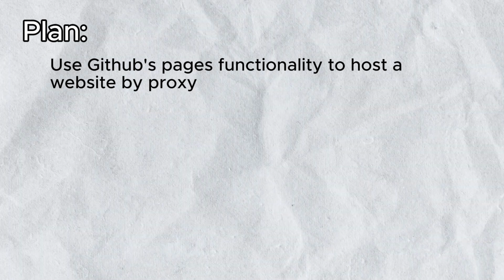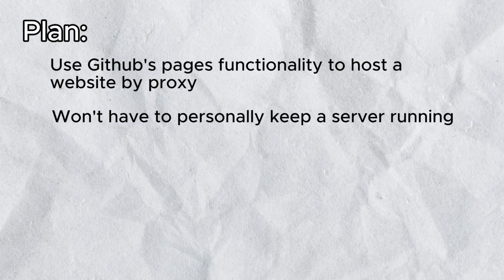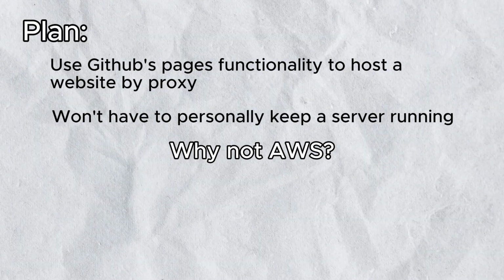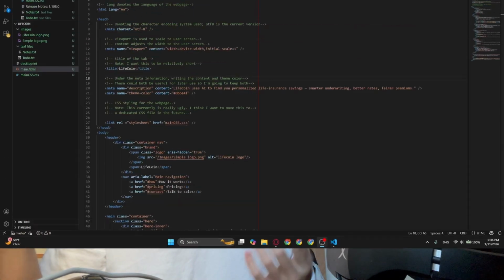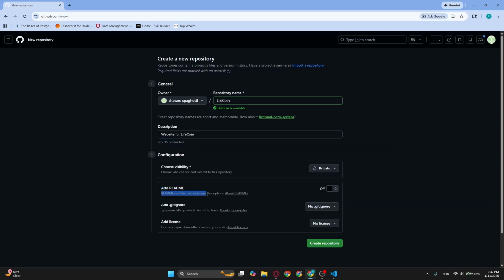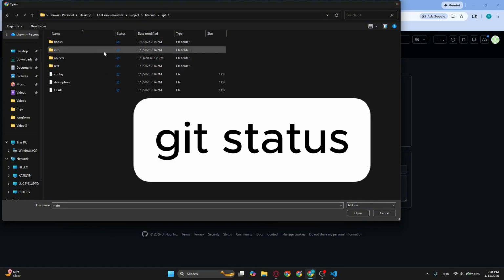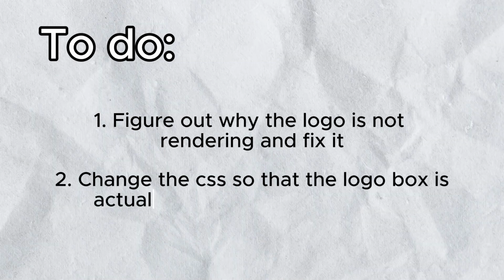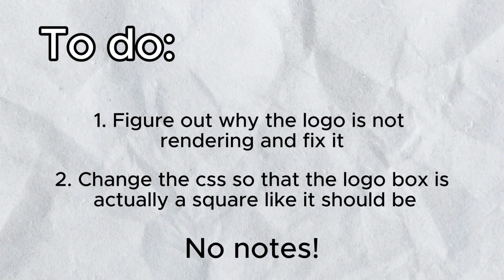100 DAYS of Turning my Hackathon Idea into Reality! Day 4: Official Website!